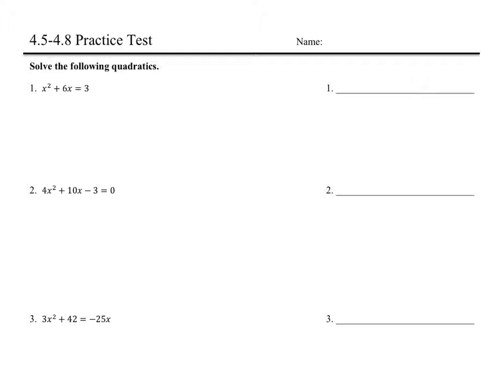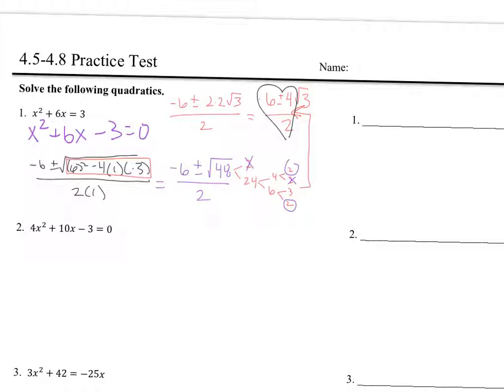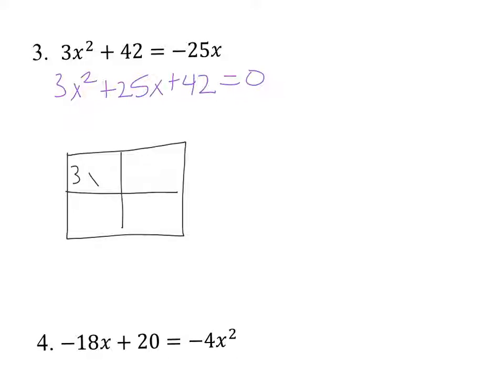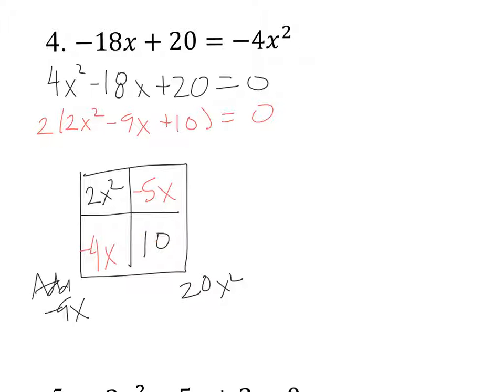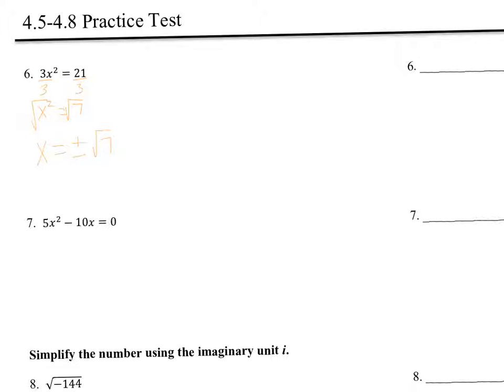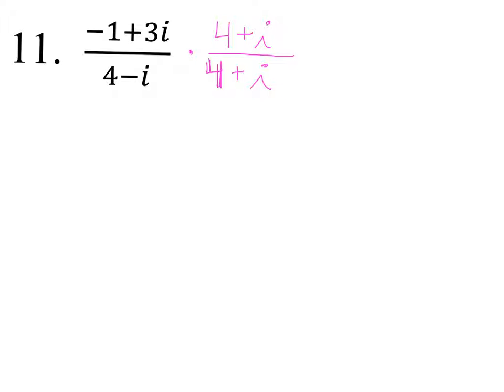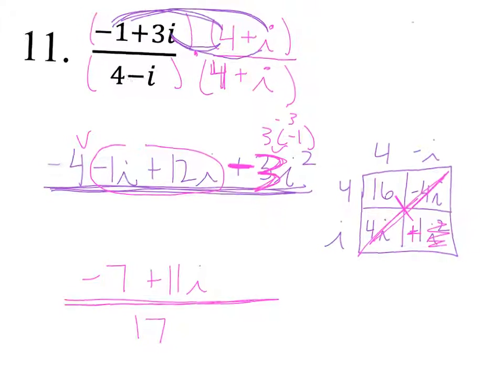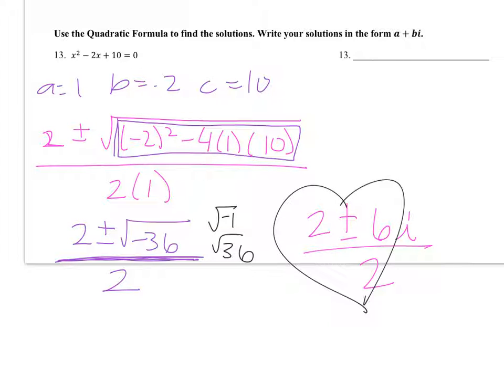alg 2 part 2 prac test chapter 4